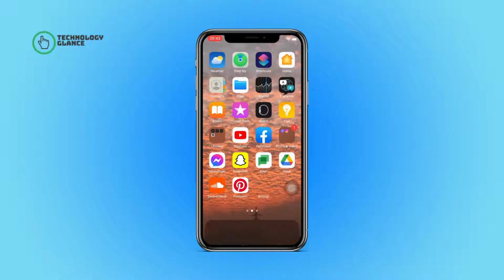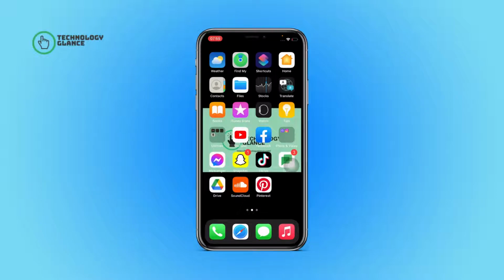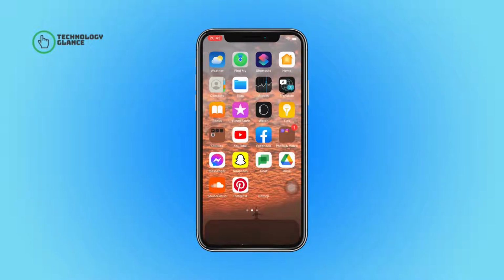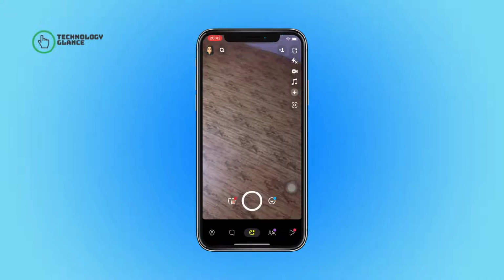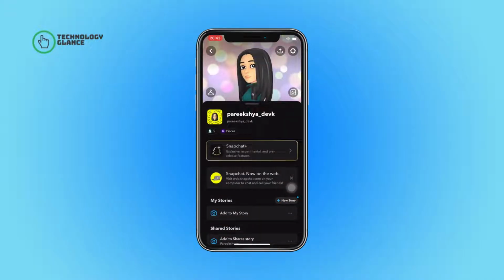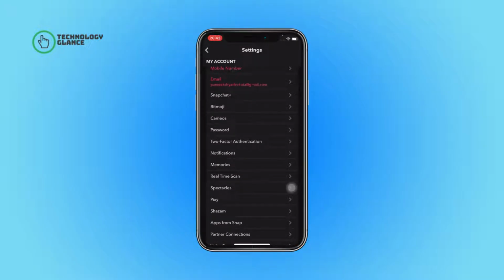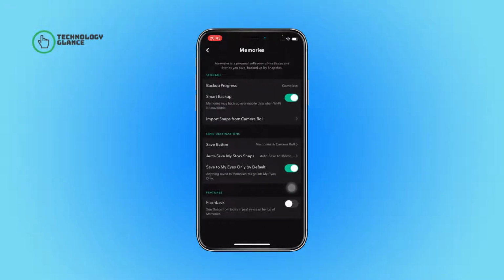How to Enable Memories Flashback on Snapchat? | Technologyglance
Are you looking to relive your favorite moments on Snapchat? Look no further than Memories Flashback! With this feature, you can easily access and rediscover your saved snaps from years past. In this tutorial, we'll show you how to enable Memories Flashback on Snapchat, so you can take a trip down memory lane and relive all of your favorite memories.
 From accessing saved stories to sharing memories with friends, we'll cover everything you need to know to get started.
Whether you're new to Snapchat or a seasoned pro, Memories Flashback is a must-have feature that will help you stay connected to your past and create new memories for years to come. So what are you waiting for? Follow our tutorial and enable Memories Flashback today!